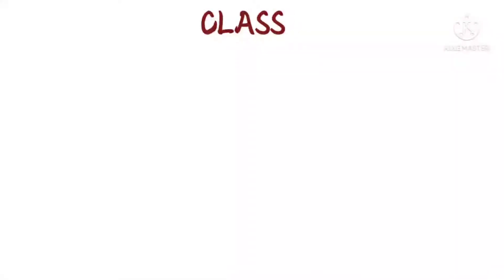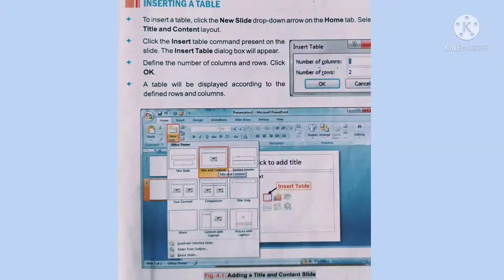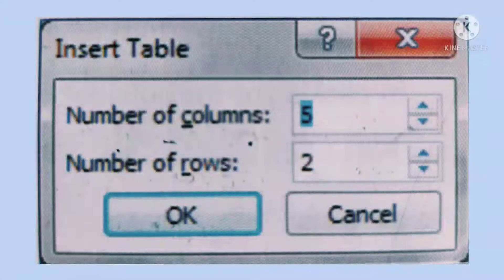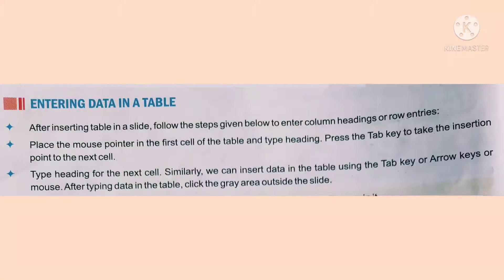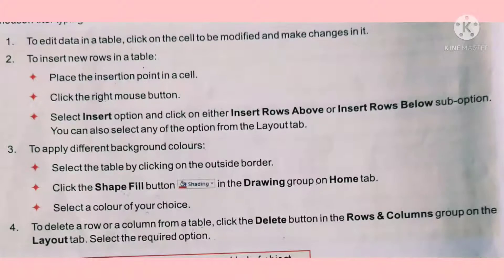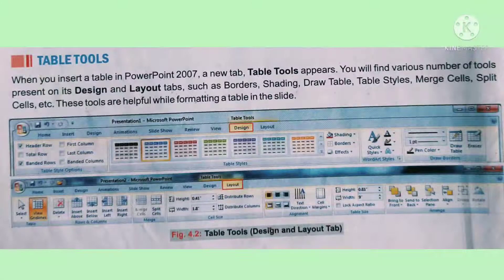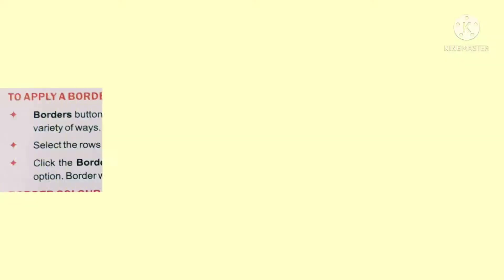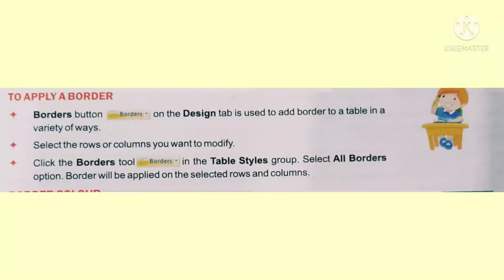Class 6//Revision of Microsoft PowerPoint 2007.